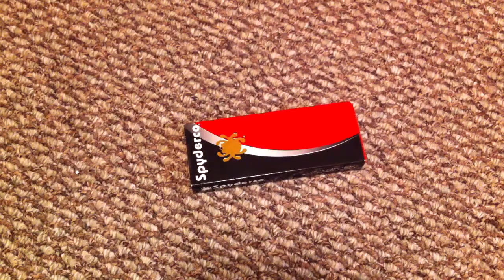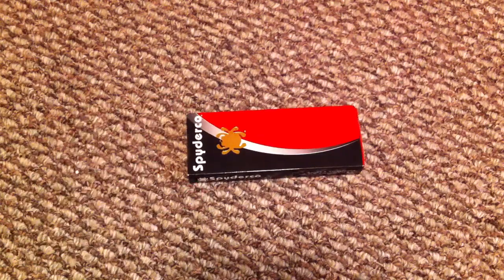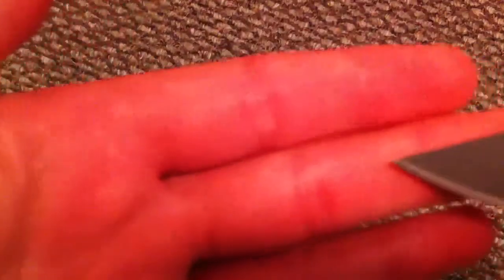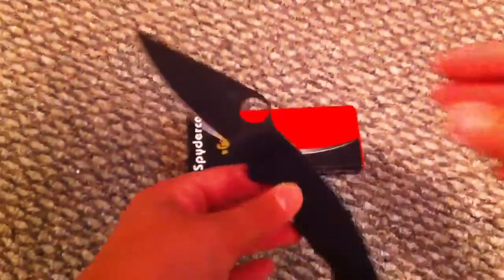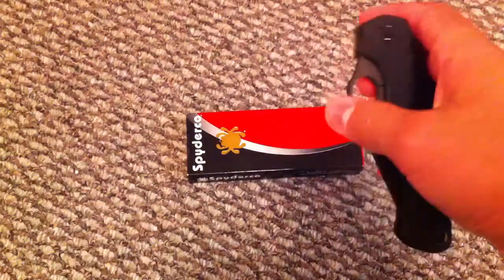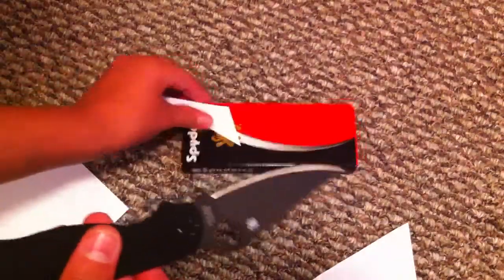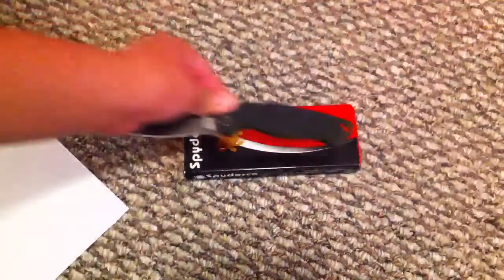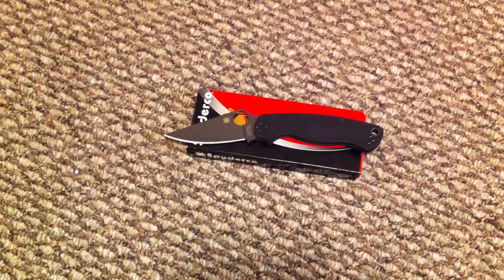My Grail Spyderco!